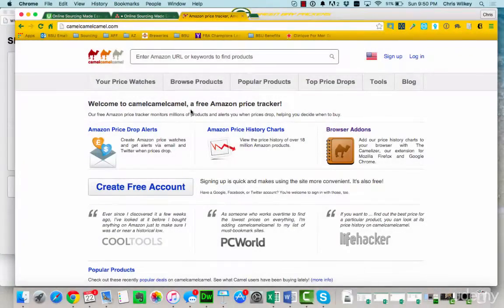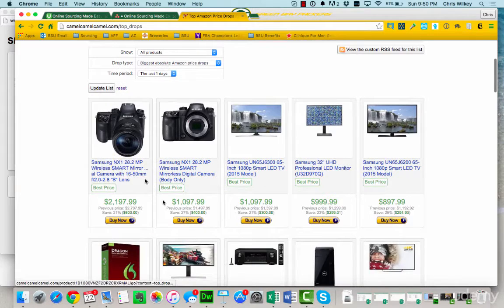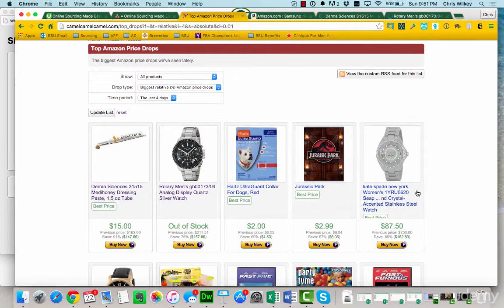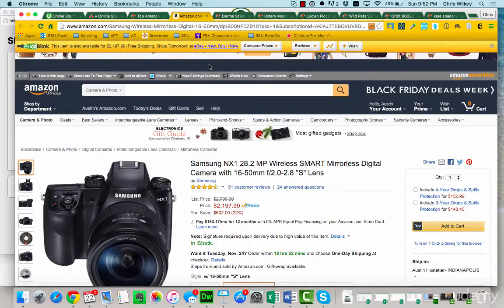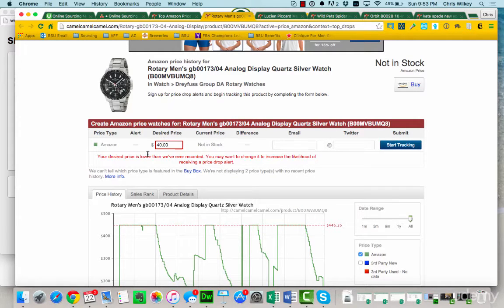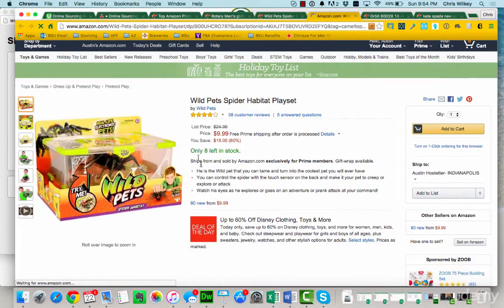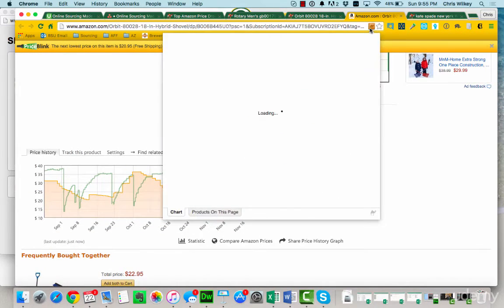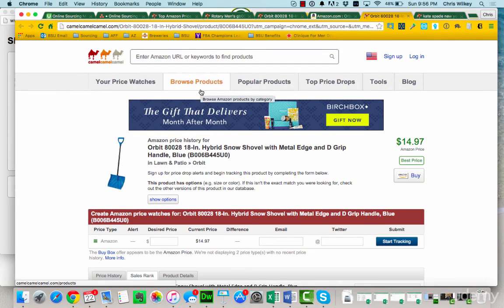Online Sourcing - Using CamelCamelCamel To Find Online Arbitrage Leads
✅ Learn the ins and outs of online arbitrage in with Chris Grant and the OA Challenge